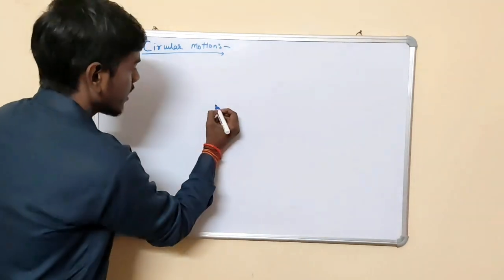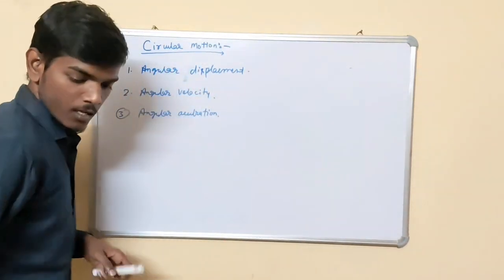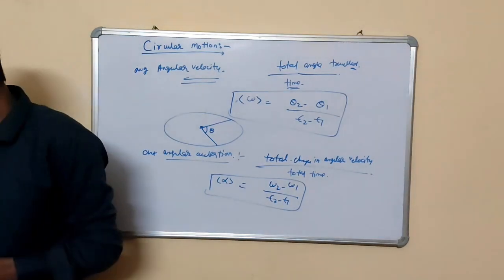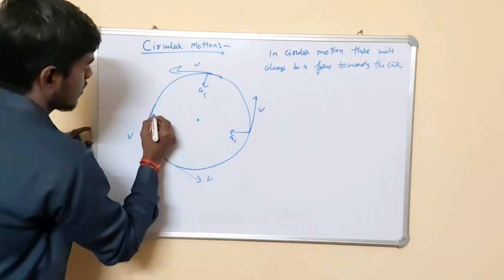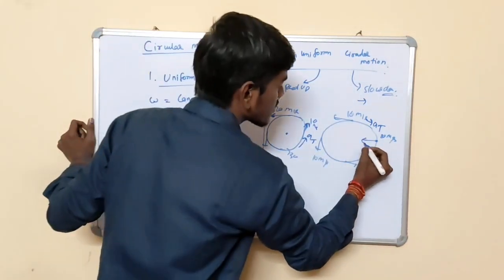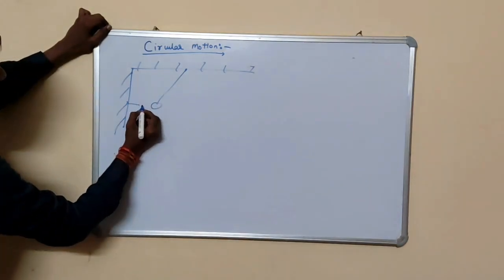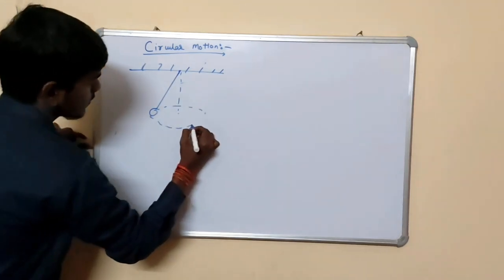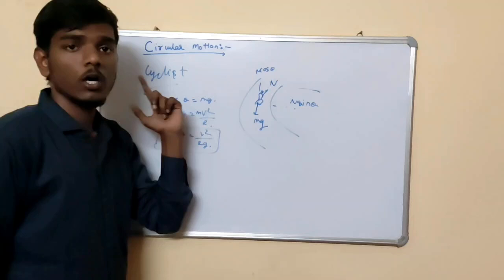CLASS-11, CIRCULAR MOTION, BY MRITYUNJAY